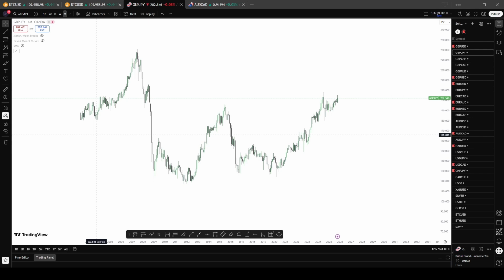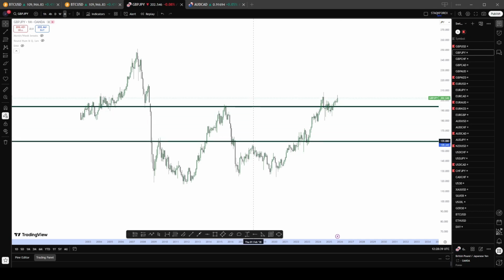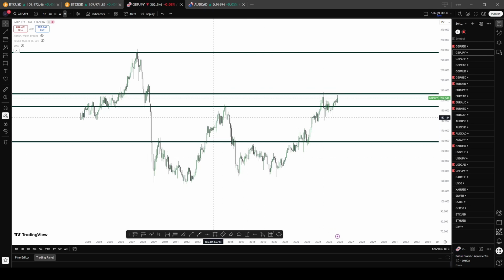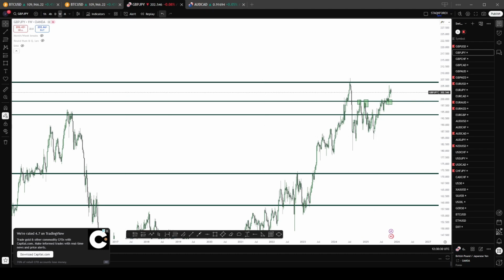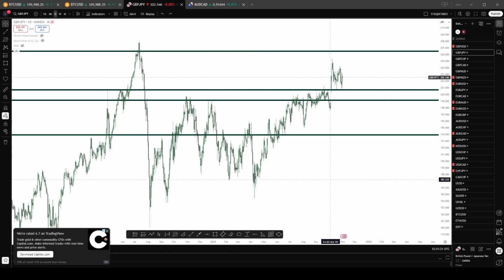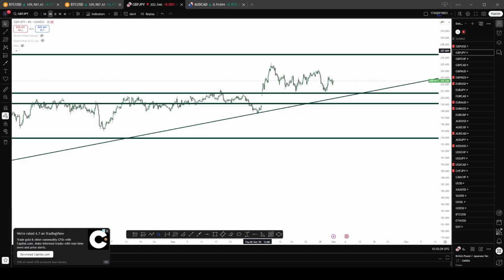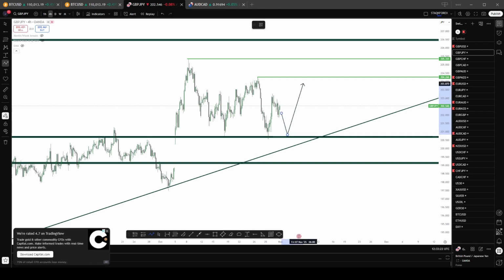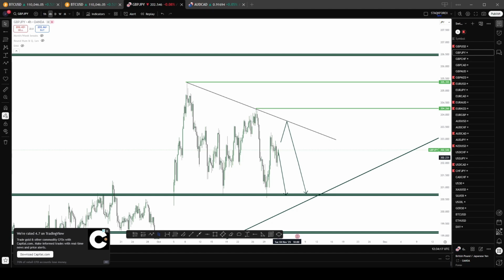Top Down Analysis on Forex Market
In this video, I break down how to perform a top-down analysis in the forex market  starting from the higher timeframes down to the entry level charts. This strategy helps traders understand market structure, trend direction, and key zones before placing trades.

✨ Be part of a growing movement.